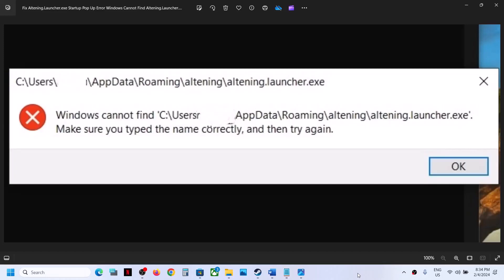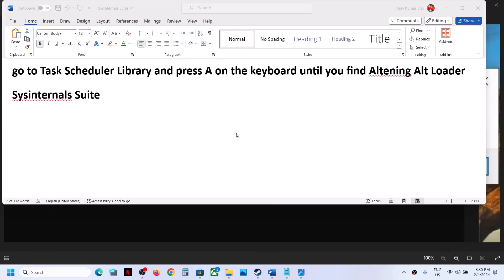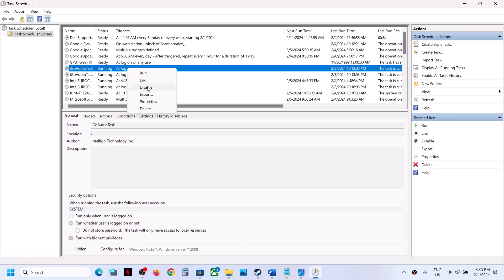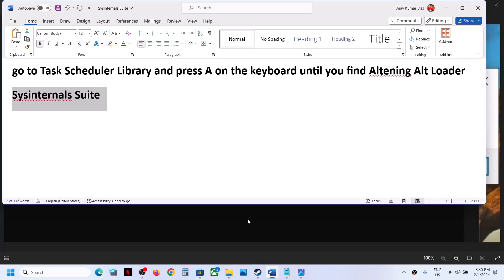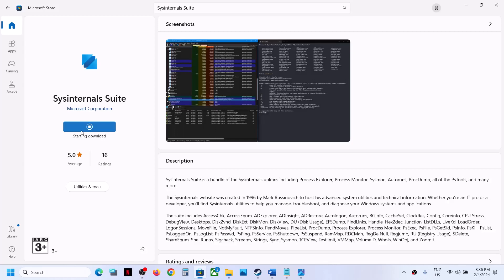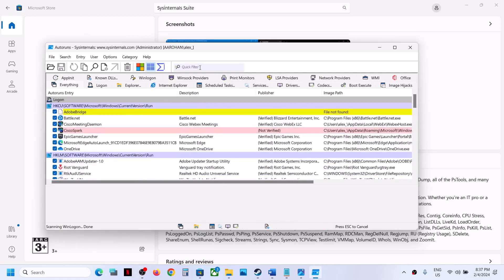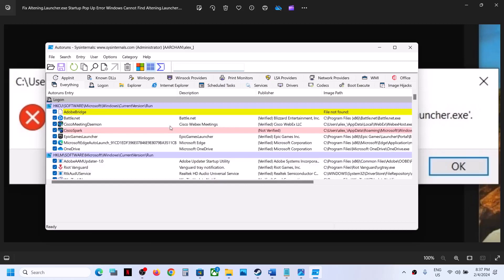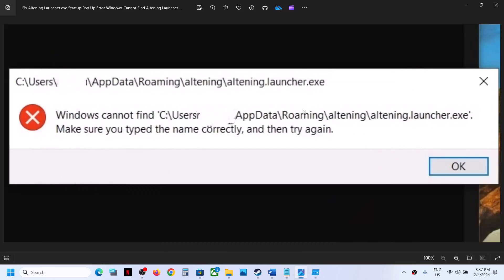Fix Altening.Launcher.exe Startup Pop Up Error Windows Cannot Find Altening.Launcher.exe On PC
Fix System Startup Error Windows Cannot Find Altening.Launcher.exe On PC